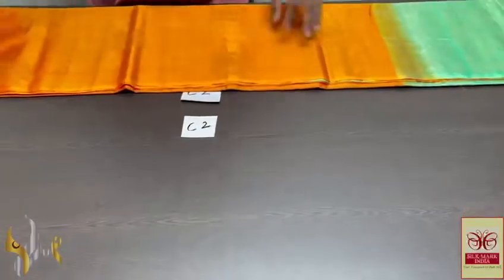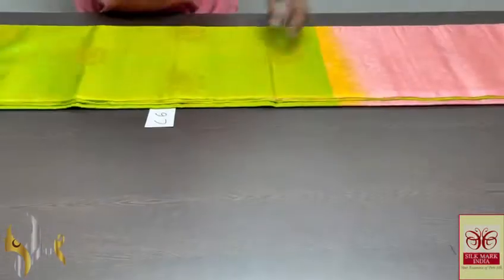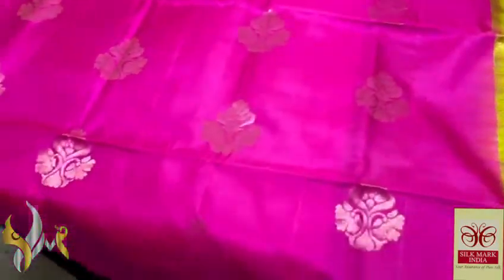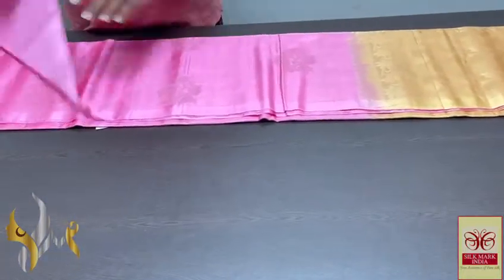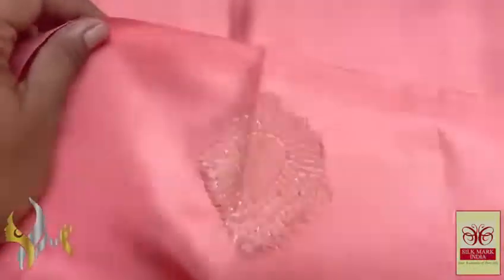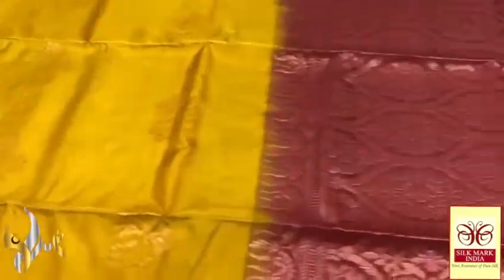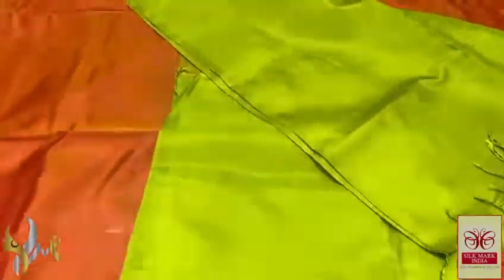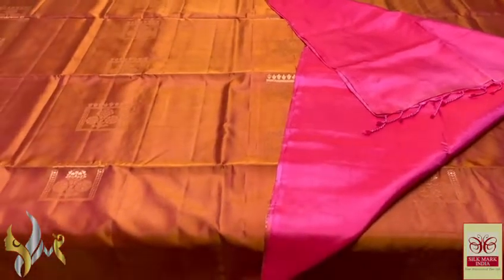Original kanchipuram handloom double vaarppu border less copper zari work soft silk Sarees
*CAT CODE: CZ*

Note : due to lighting effect color may vary slightly in appearance .

No Returns or Exchanges

*Silkmark certified*